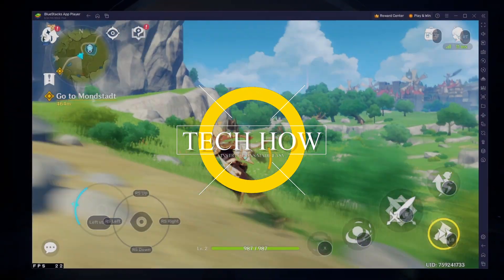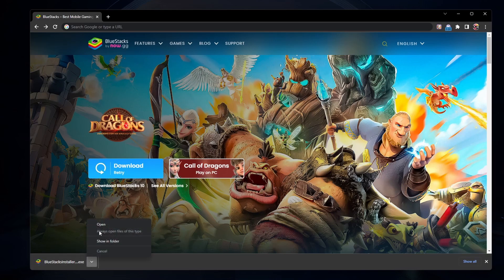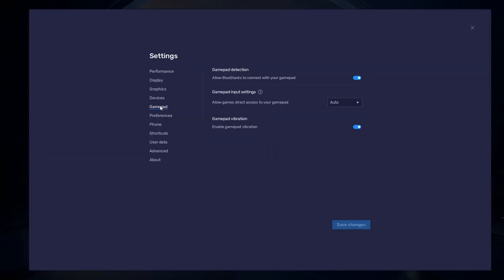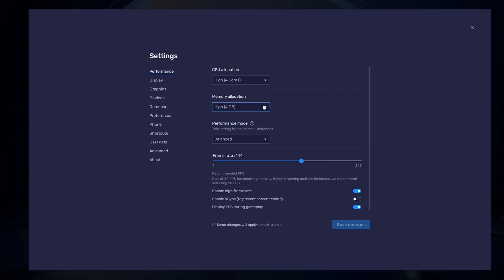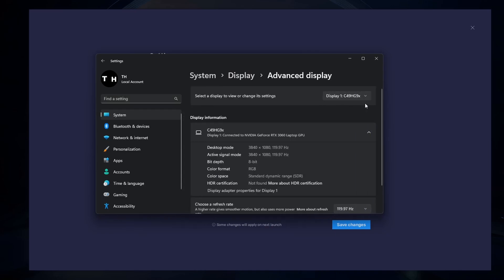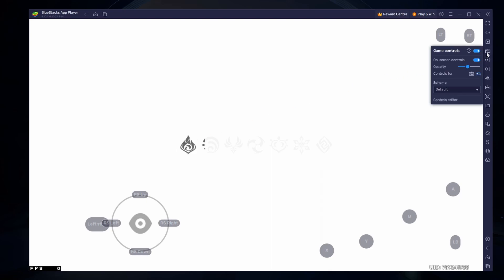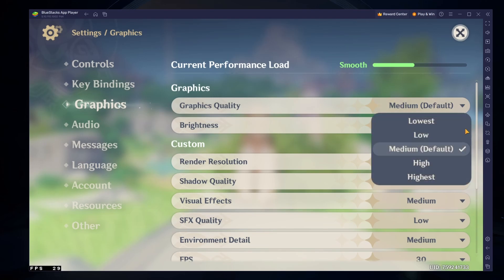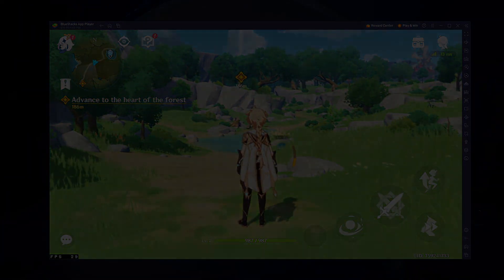How To Play Genshin Impact Mobile on your PC using a Controller!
A short tutorial on playing Genshin Impact Mobile on your Windows PC or Mac using your PlayStation or Xbox Controller.

Timestamps:
0:00 Introduction
0:17 Install BlueStacks
0:53 Download Genshin Impact Mobile
1:10 Controller Settings
1:50 BlueStacks Performance Settings
2:31 Windows Display Settings
2:56 BlueStacks Display Settings
3:10 Genshin Impact Mobile Controller Settings
3:35 Genshin Impact Mobile Other Settings